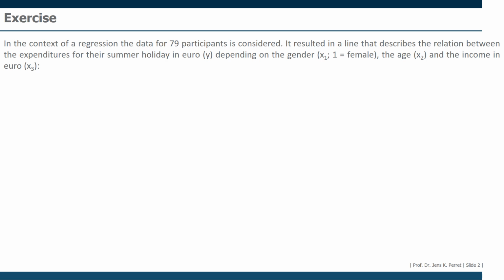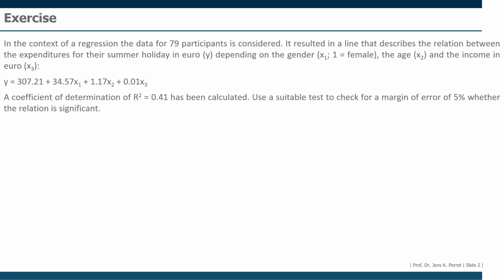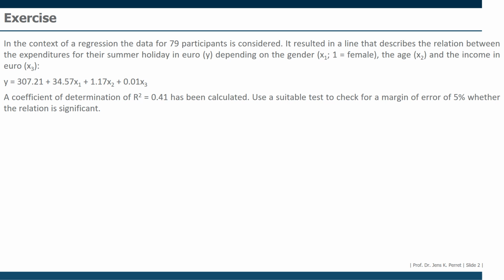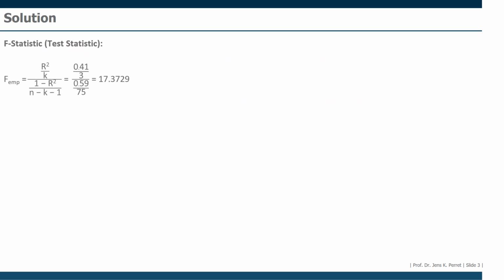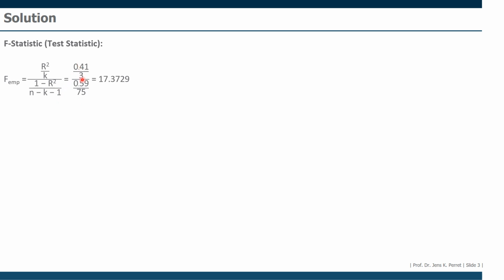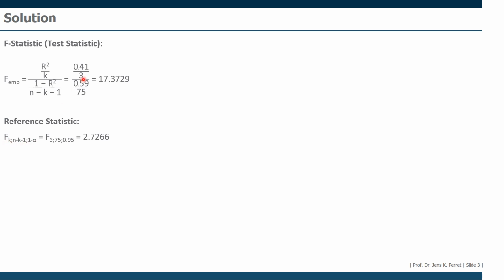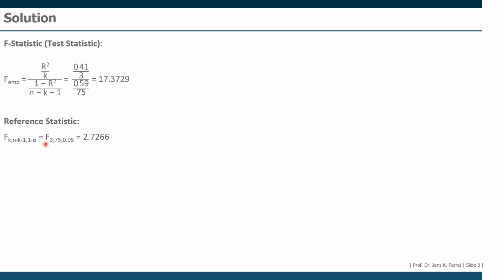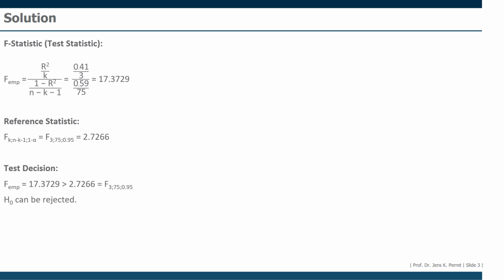Exercise Coefficient t-Tests and F-Test Part 24.07